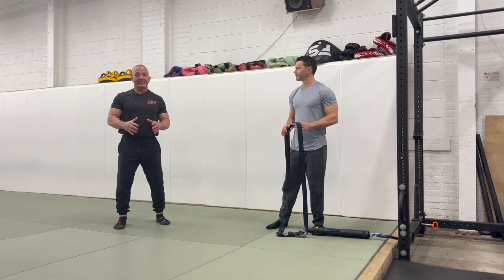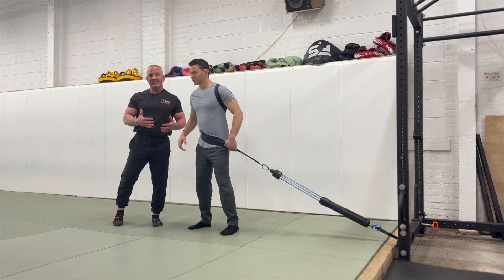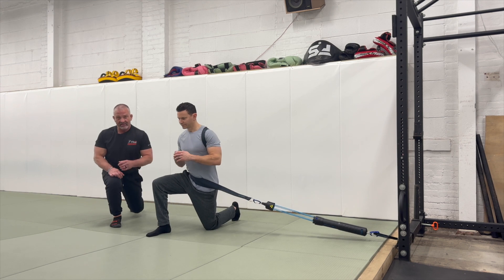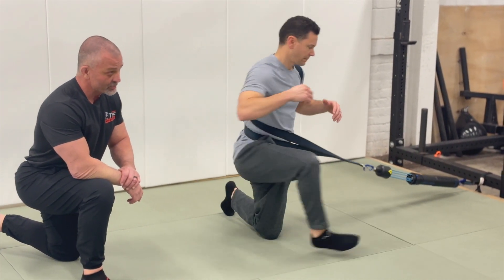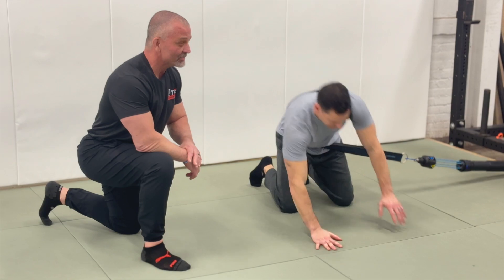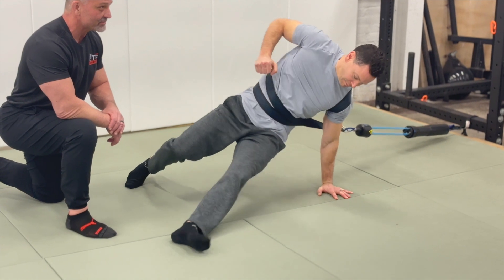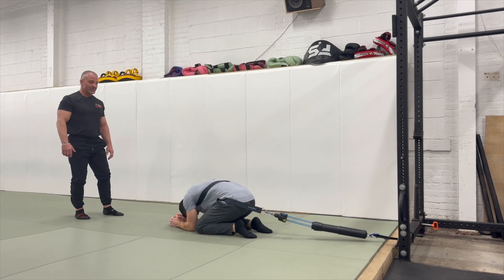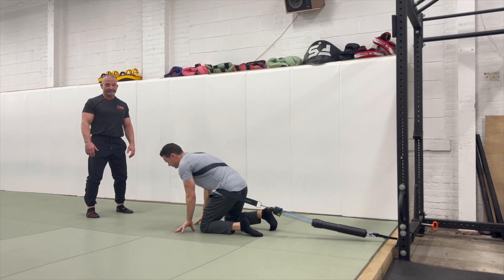Hip Training w/ Torso Strap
Does your hip range of motion prevention you from creating space in guard?  Would you like to develop greater strength and power with sit outs and from turtle?  This series of three exercises will get you just that.